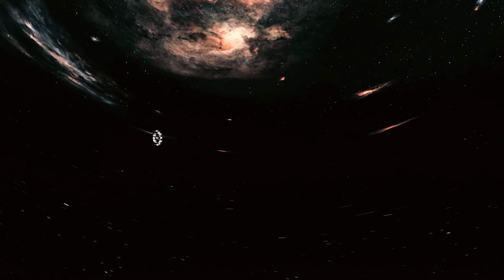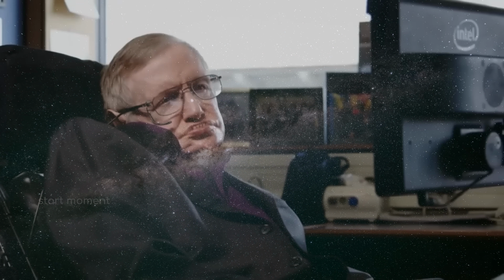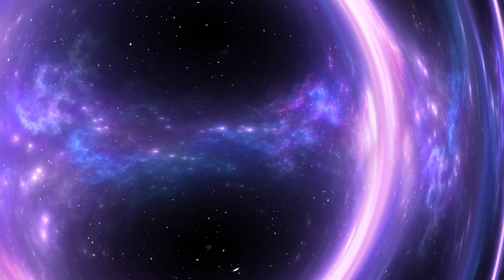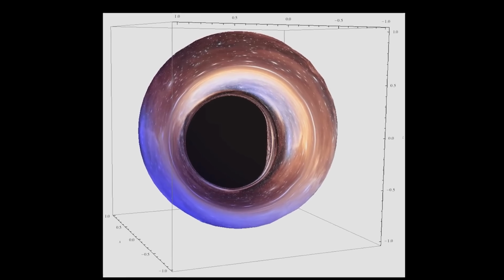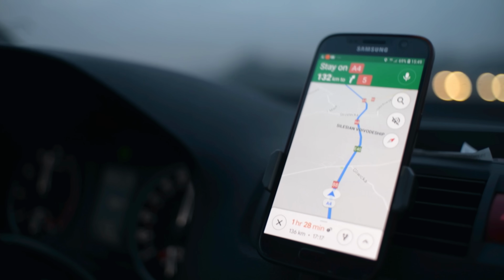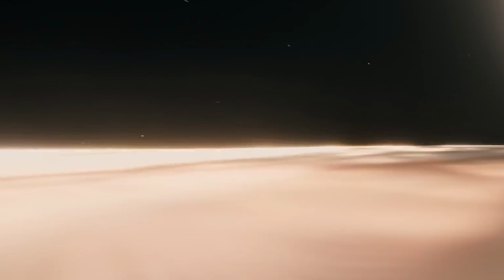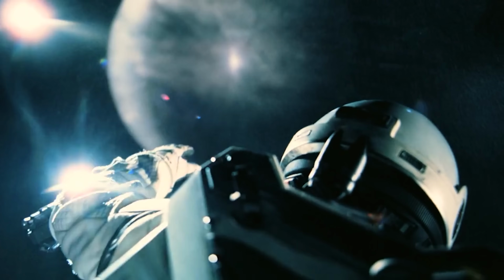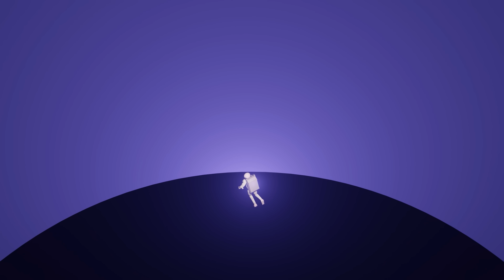The Problem With Interstellar's Black Hole that Everyone Ignores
Writer: Ansh Bhatnagar